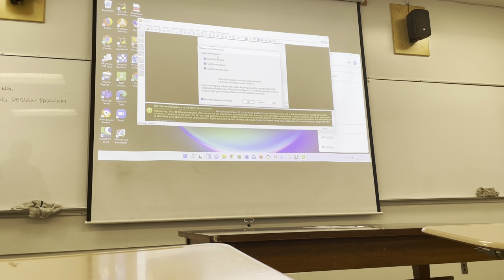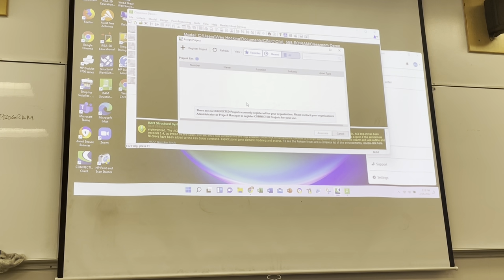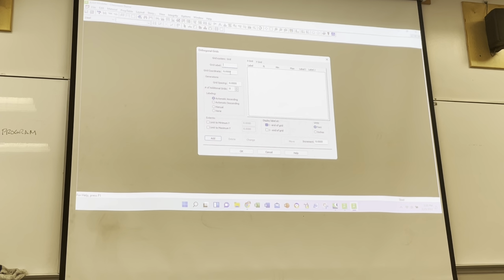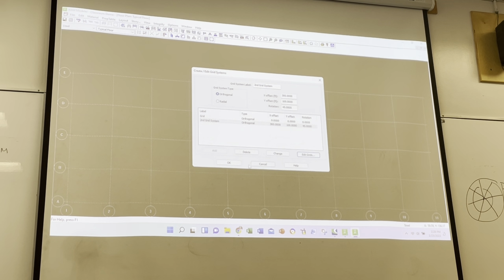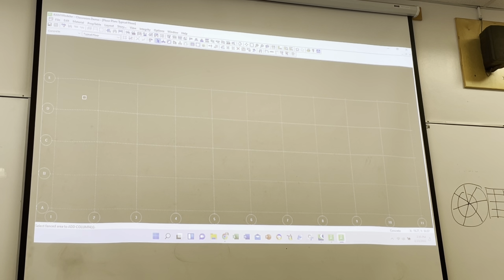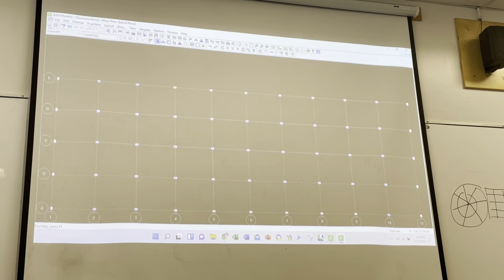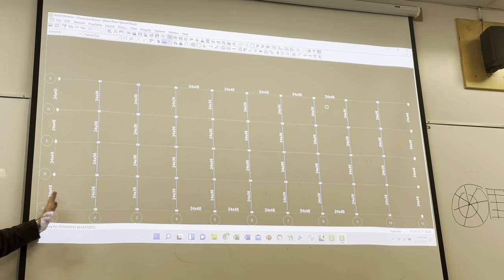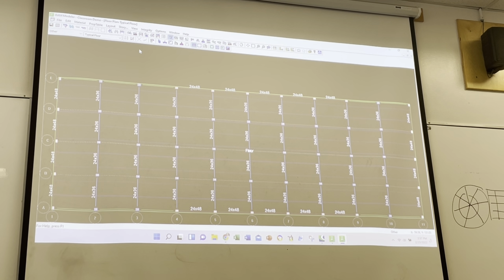Chico State RAM structural system tutorial by Wes Hocking Part 1